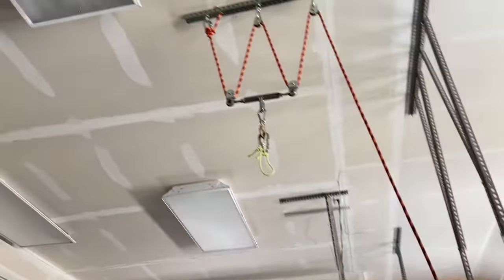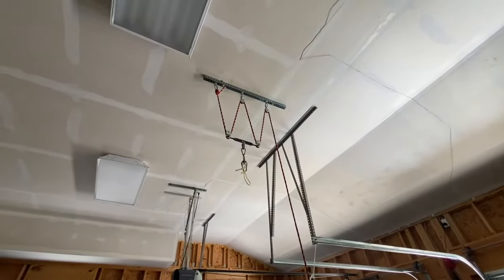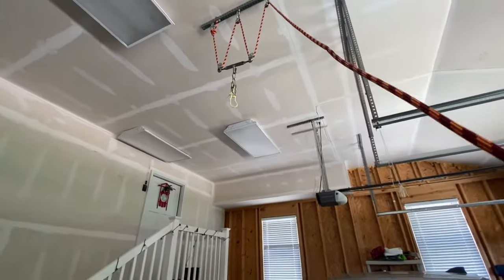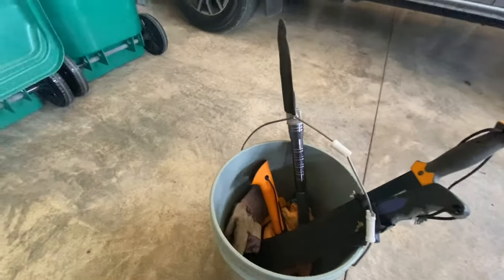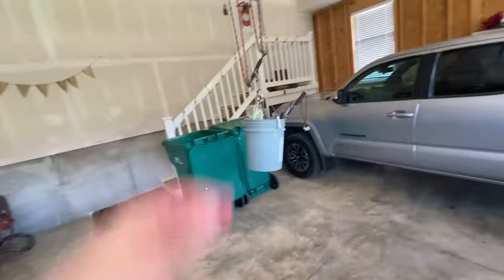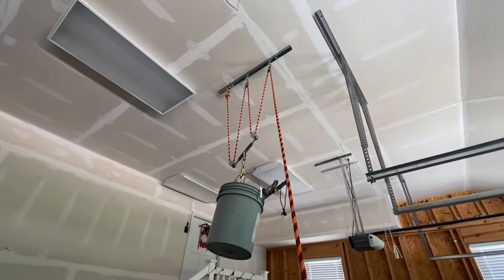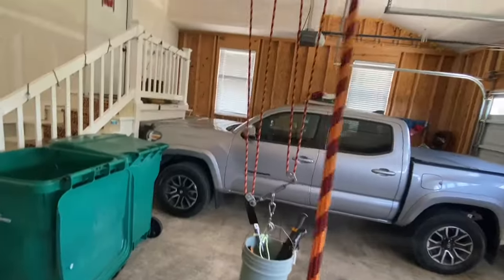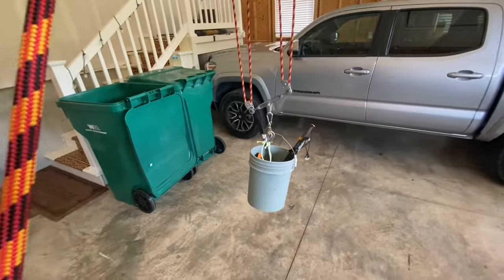Simple rope and pulley system